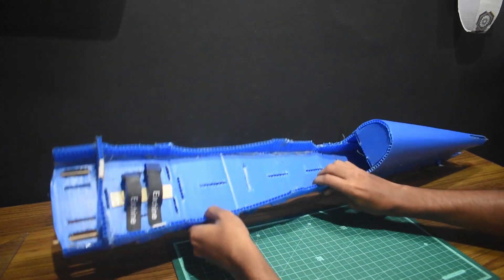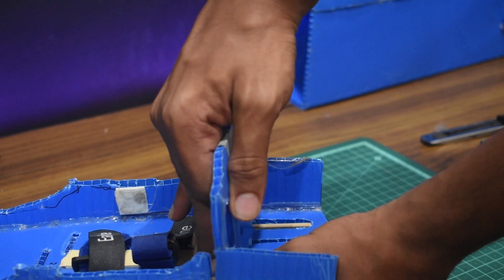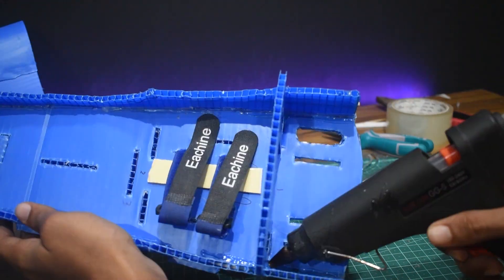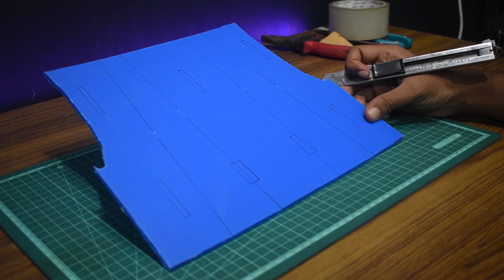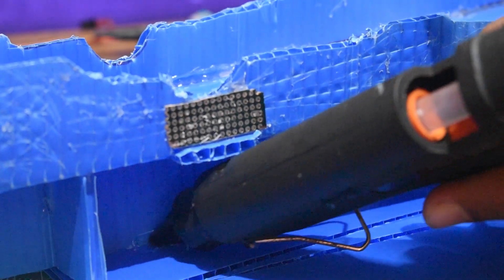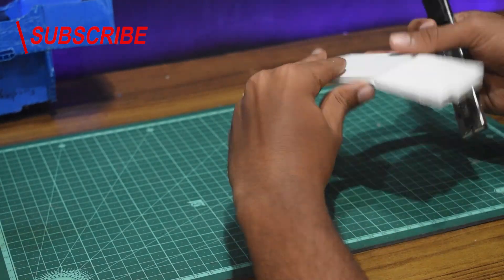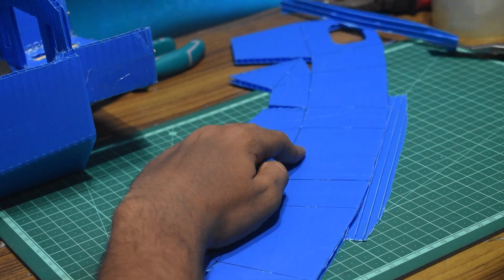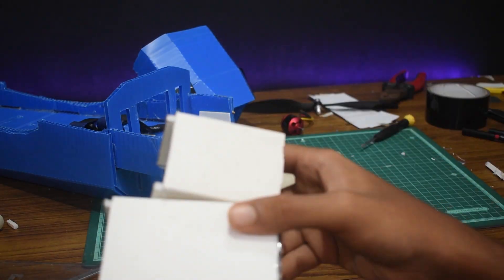Corosheet RC Edge 540 Build Part-1: The Fuselage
Hey Everyone, Welcome back to the second video of this build series where we build a corosheet 3-D plane based on the popular FT-edg540.
The purpose of this build series is to share the my experience and tips building a design not meant for corosheet and making it fly.

If you would like to follow along with the build and build one yourself then download the plans

Timestamp
0:00 Intro
0:10

rclongez, rc canad plane, flitetest FT longez, burt rutan long ez, Burt Rutanlongez, LongEZ, petersripol, project air, Tom Stanton, f1 rc plane,
rclongez, rc canad plane, flitetest FT longez, burt rutan long ez, Burt Rutanlongez, LongEZ, petersripol, project air, Tom Stanton, f1 rc plane, BPS.space, Ramyrc, DIY Perks, rctestflight, william osman, The BackyardScientist, I did a thing, Crosswindrc